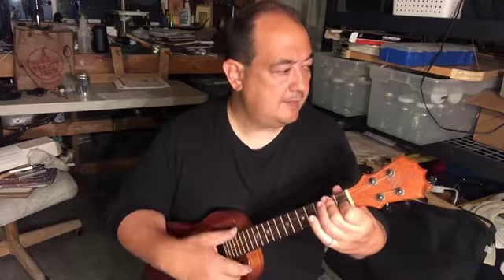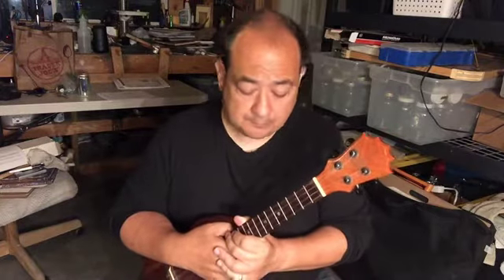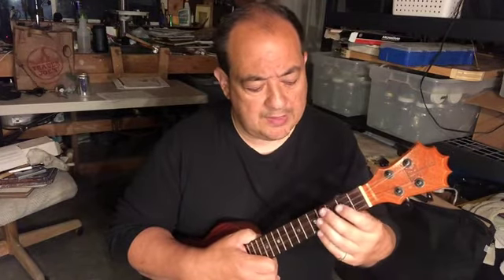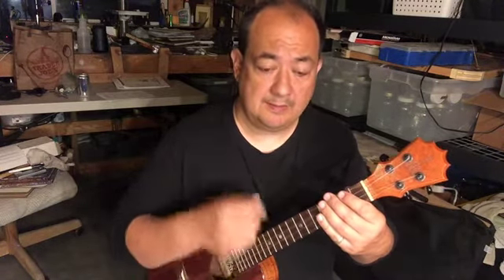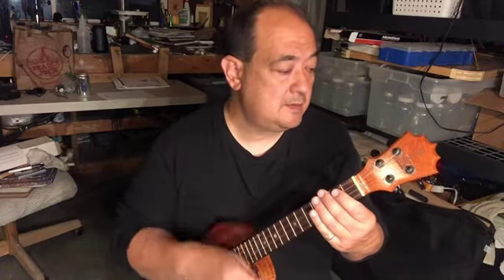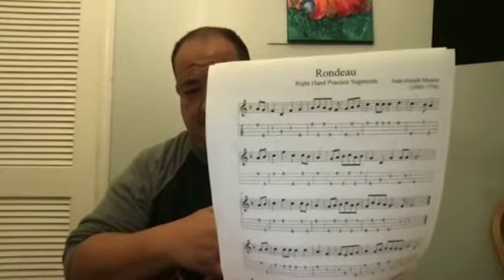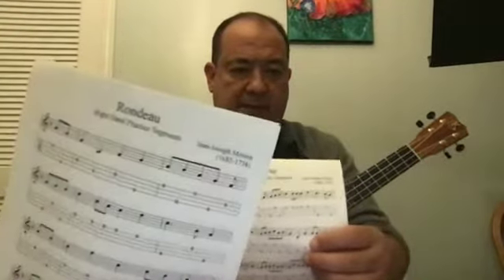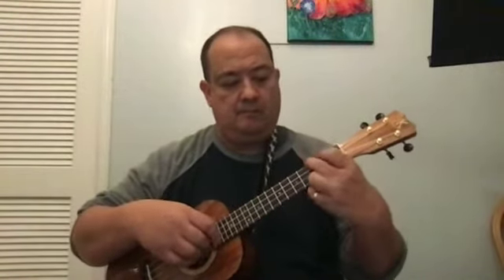WVC Music 100 Training Video 31 w Rondeau